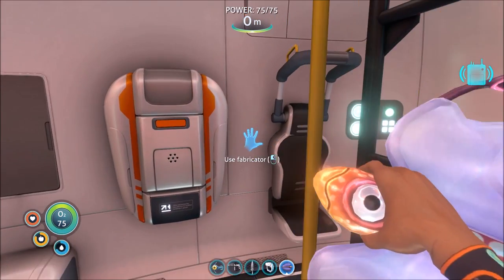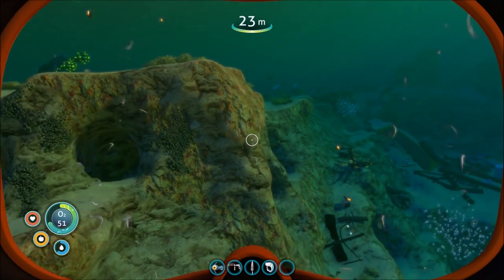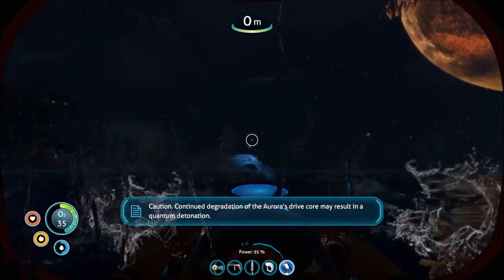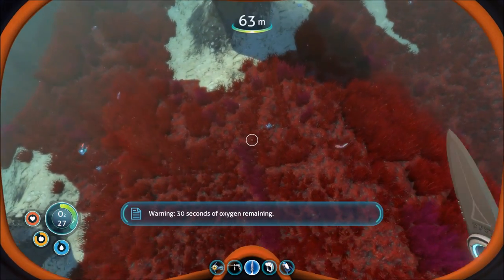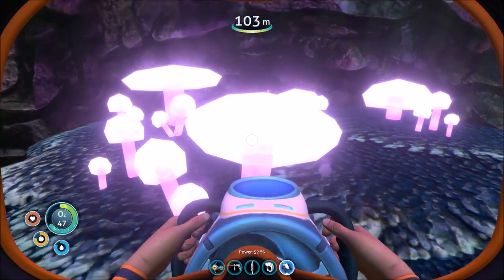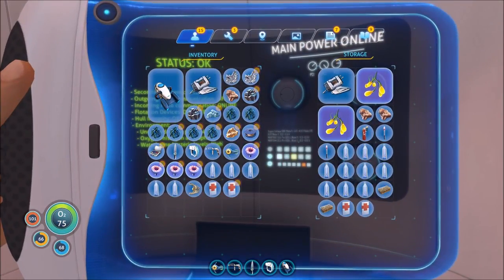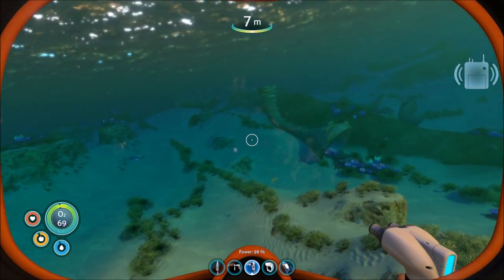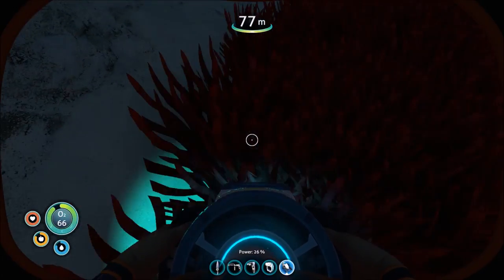Subnautica | Episode 2- Giants of the Blood Kelp!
When our starship crashes, we're left stranded in an alien ocean filled with many strange and unique forms of alien marine life.  Though some are friendly, others are searching for prey-- and a lone human stranded in their territory just might make for an easy meal.  If we're to survive in this harsh and foreign world, we'll have to learn to adapt to the environment.  Will we be able to survive and make it home?  Or will our story sink into the lightless depths of the sea?